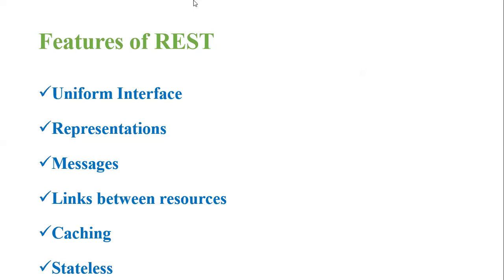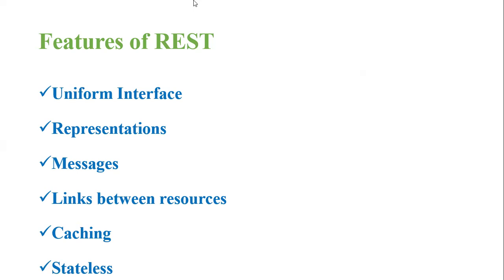Features of REST